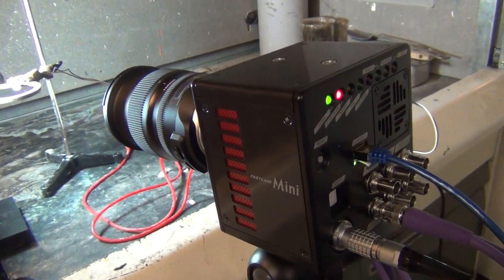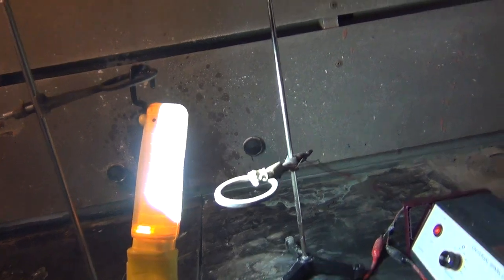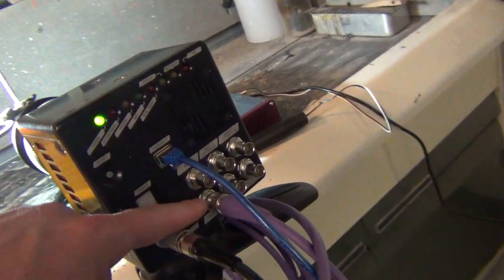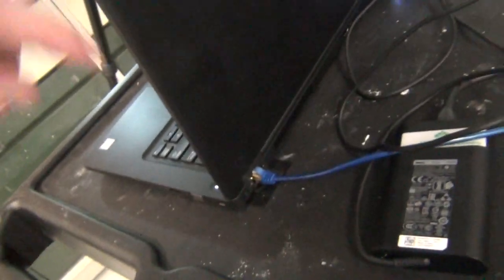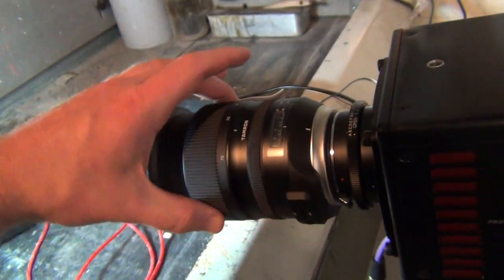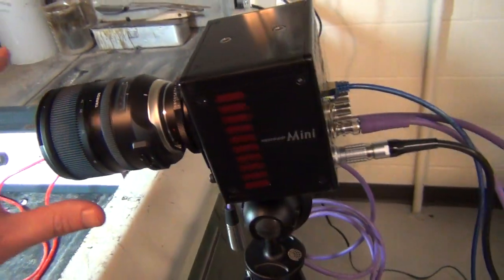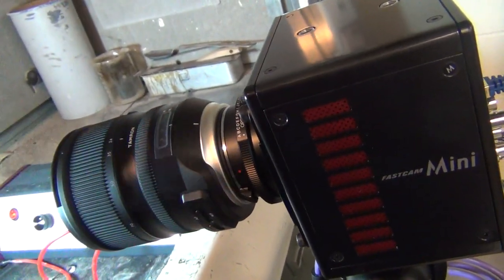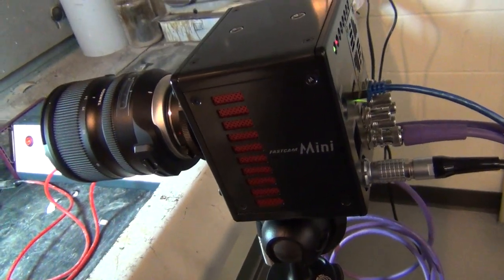Photron AX200 MiniCam high speed camera setup introduction - part 1 camera setup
Demonstration of recording spark generator.